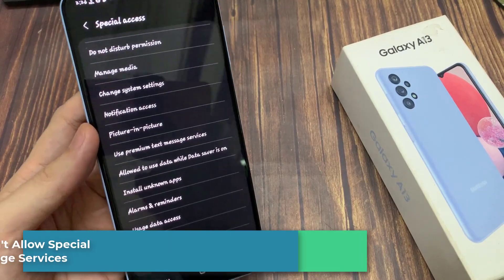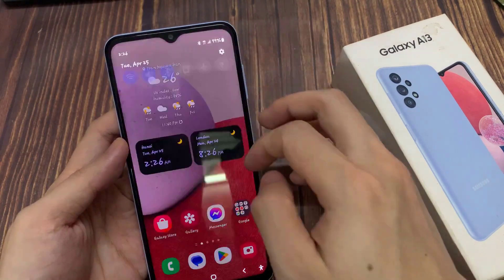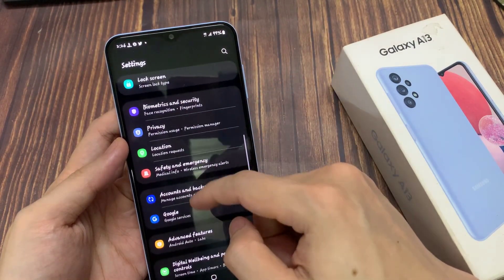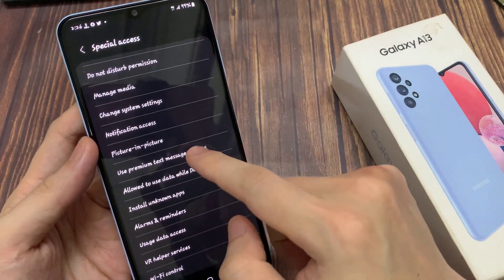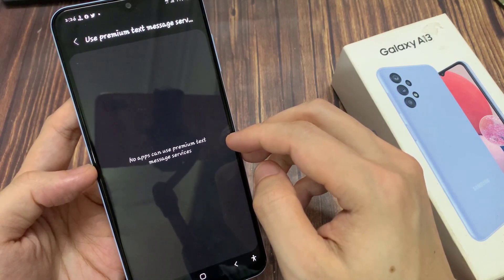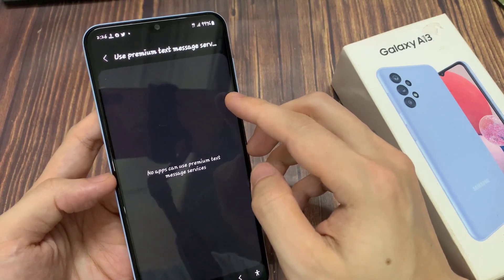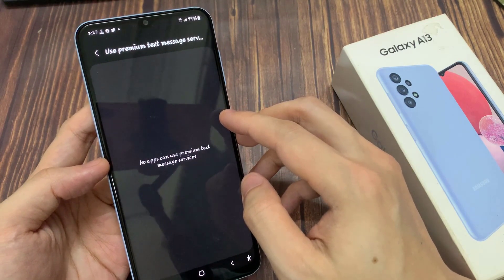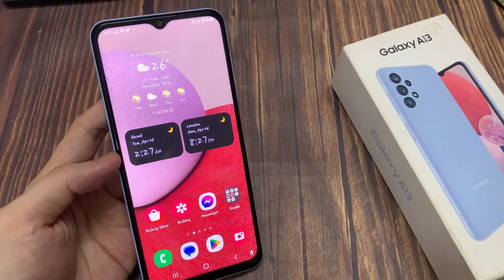Samsung Galaxy A13: How to Allow/Don't Allow Special Access To Use Premium Text Message Services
Learn how you can allow or don't allow special access to use premium text message services on the Samsung Galaxy A13.